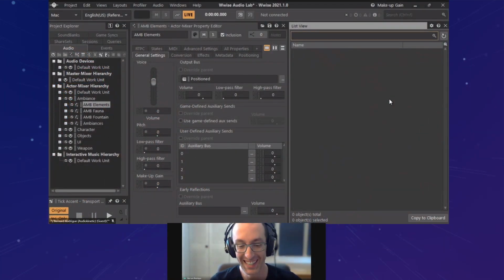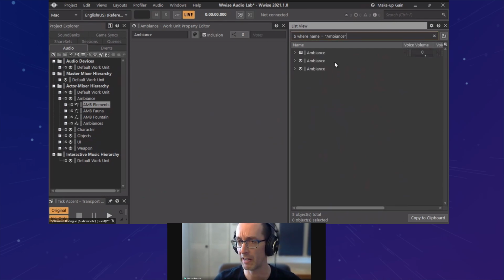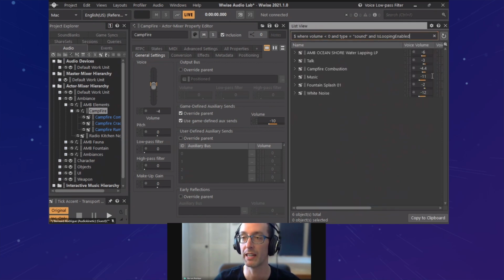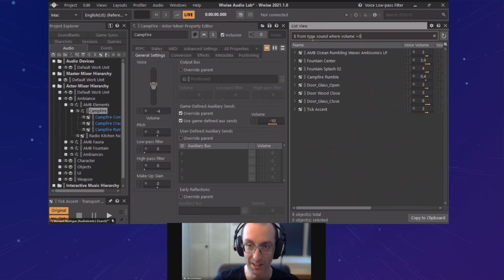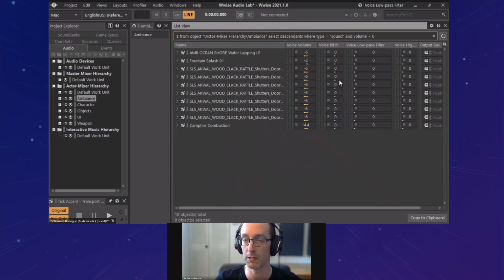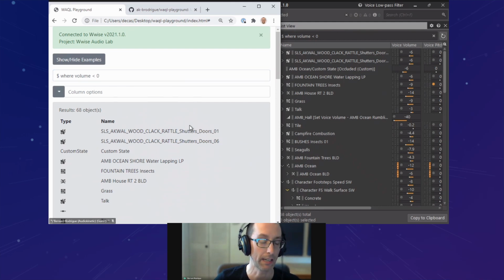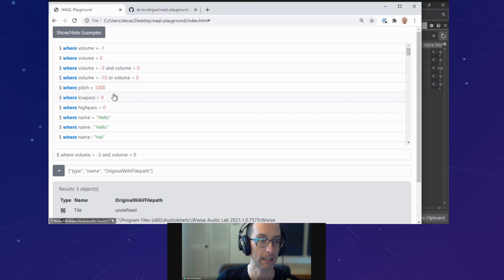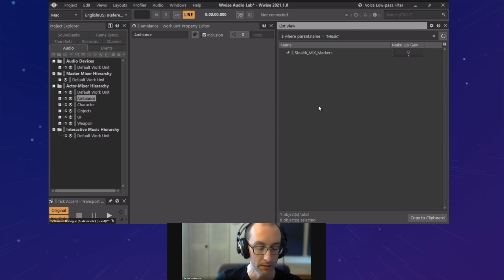Wwise Authoring API & Wwise Authoring Query Language (WAAPI & WAQL) | 2021 WWWOE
Wwise Authoring API & Wwise Authoring Query Language (WAAPI & WAQL)
Presented by: Bernard Rodrigue - Audiokinetic Director, Wwise Experience